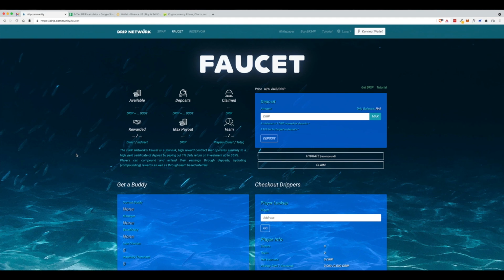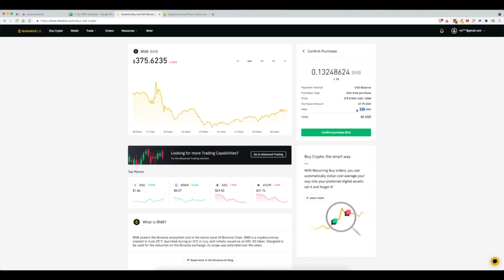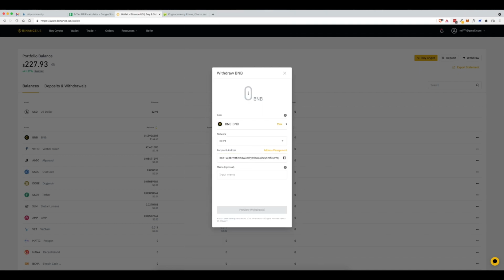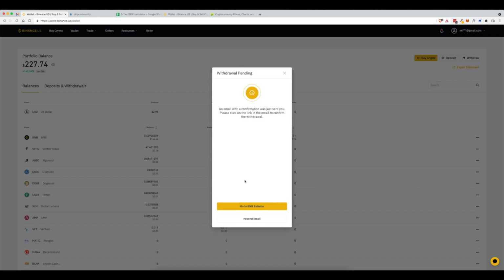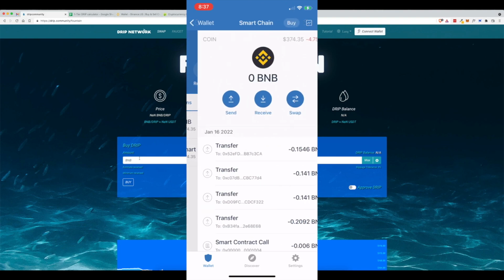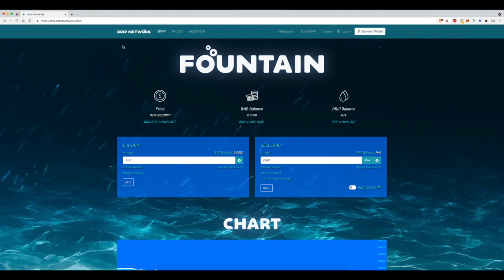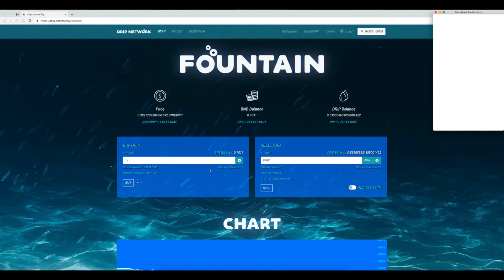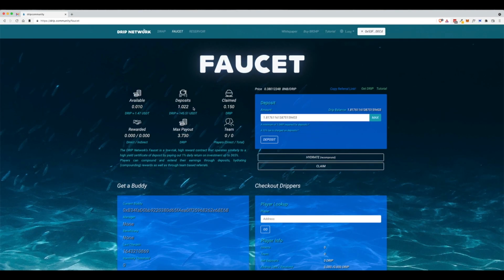How to Buy DRIP Tokens With BNB - DRIP Network (beginner's guide)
Use my Buddy ID when joining: 0xC45B2dF781c1d011532eF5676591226Cd16e16A1

How to Buy DRIP Tokens With BNB - DRIP Network

Today's video covers the exact steps I took to buy DRIP tokens on the DRIP network. I'll cover all the steps for beginners so you don't need to worry about knowing how to do much!

To sum up the article, here are the needed steps to buying DRIP...
2.
3. Send BNB from wherever you purchased to Trust Wallet
4. Convert BNB from the Binance Chain to the Binance Smart Chain
5. Send BNB on the Binance Smart Chain to MetaMask
6.
7. Enter a Buddy ID into the Buddy ID field on the Faucet page: 0xC45B2dF781c1d011532eF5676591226Cd16e16A1
8. Head to the Swap page and buy your first DRIP
9. Head back to the Faucet page and deposit the DRIP you just purchased

Once you've done all of the above, check out this hydrate/claim schedule and DRIP calculator to figure out how much you'll make from your initial deposits

I know that all of this sounds too good to be true, and it might be. However, I'd rather invest $1,250 today in the chance that it turns into $6 million after 6 years than to be upset for not doing it. I'm trying to retire, people!!